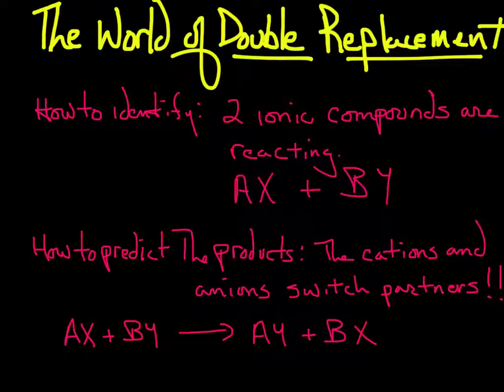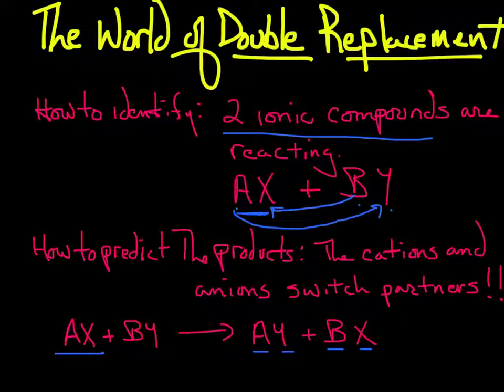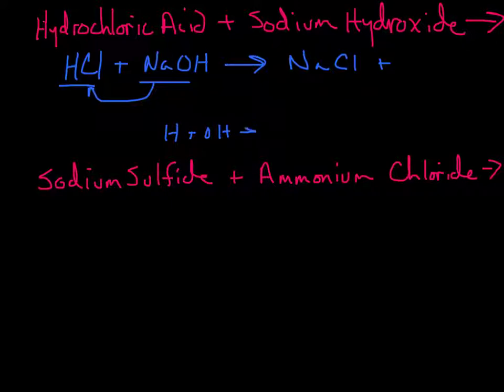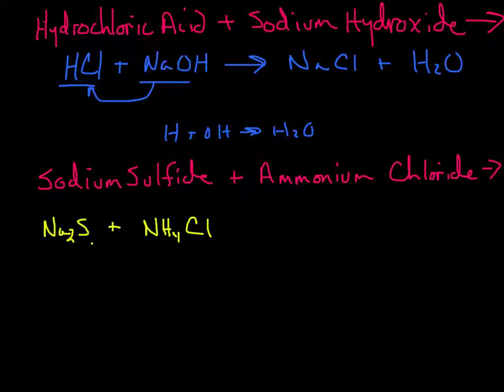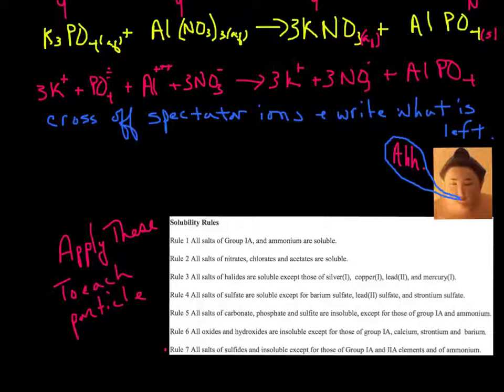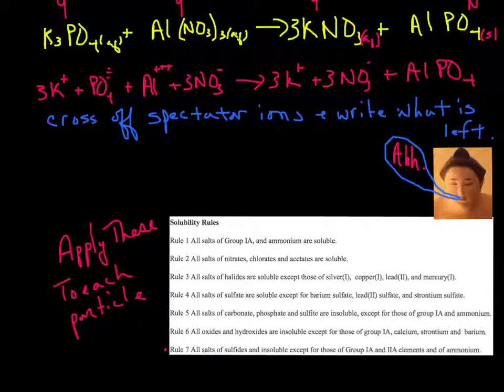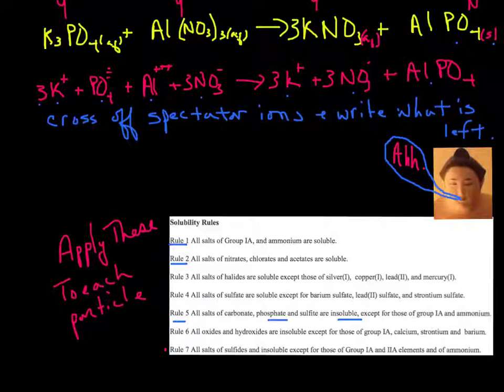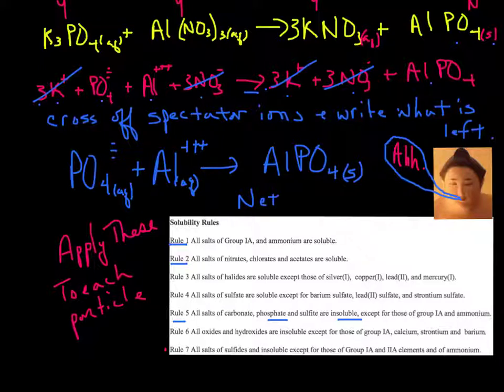Double Replacement Reactions